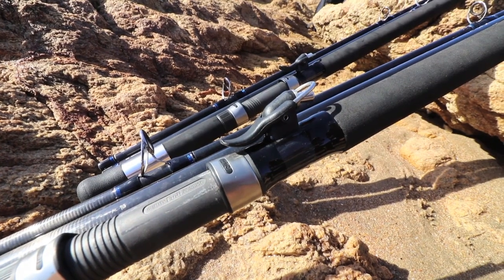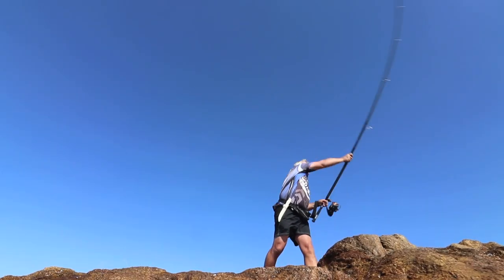COMPETITION TIME !!! WIN a DAIWA Grinder Elite